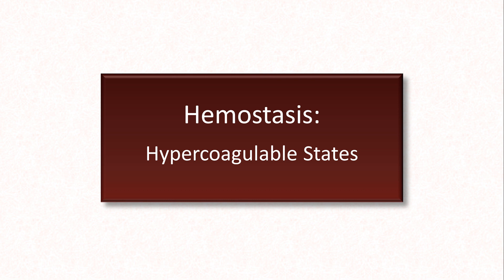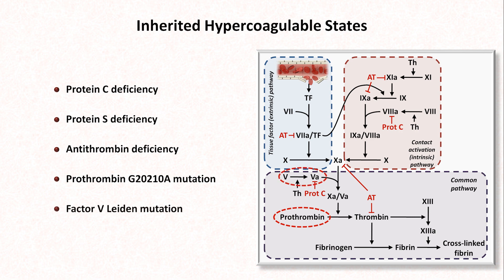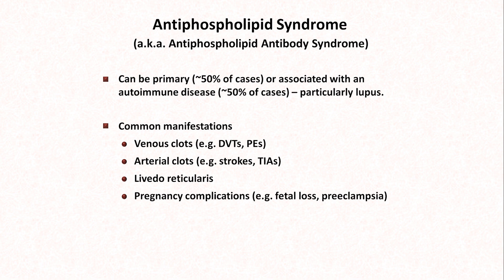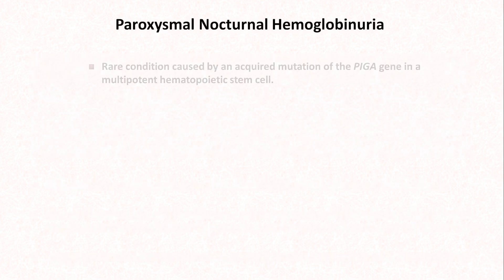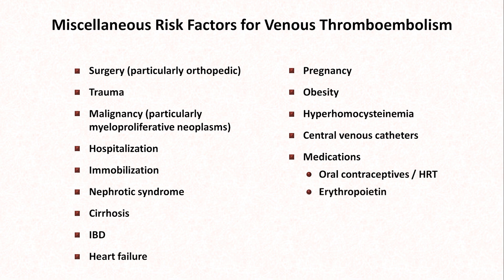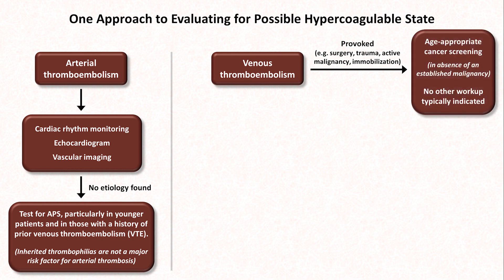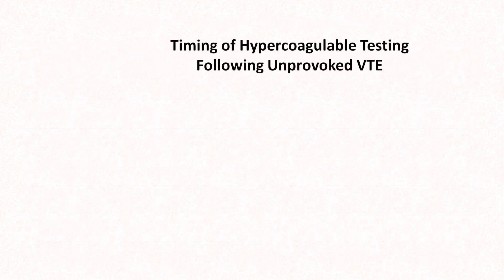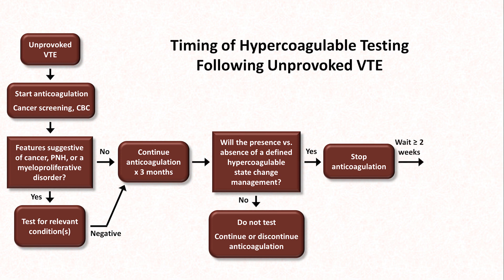Hypercoagulable States: Hemostasis - Lesson 12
A discussion of the inherited and acquired hypercoagulable states, including Factor V Leiden, prothrombin gene mutation, antiphospholipid syndrome, paroxysmal nocturnal hemoglobinuria, and heparin-induced thrombocytopenia.